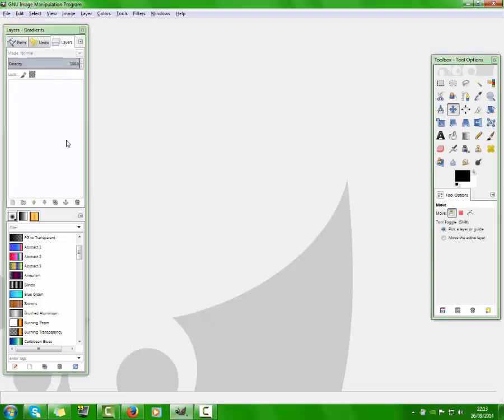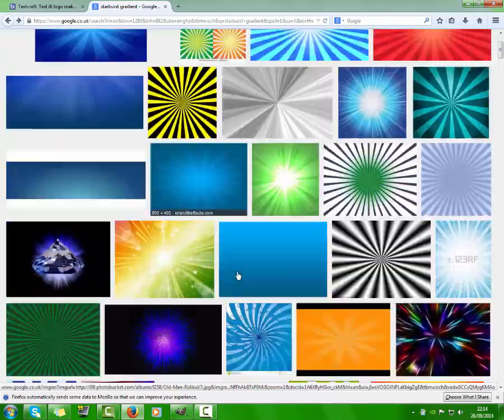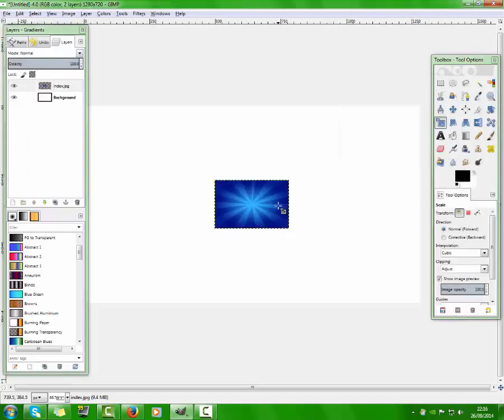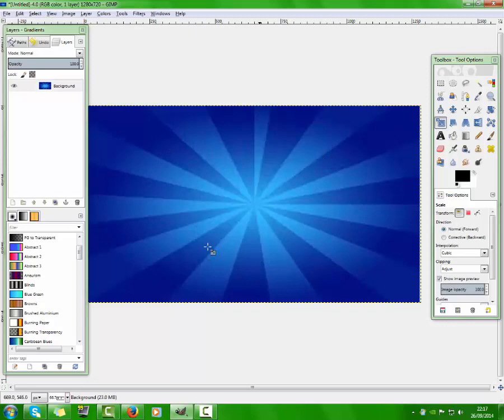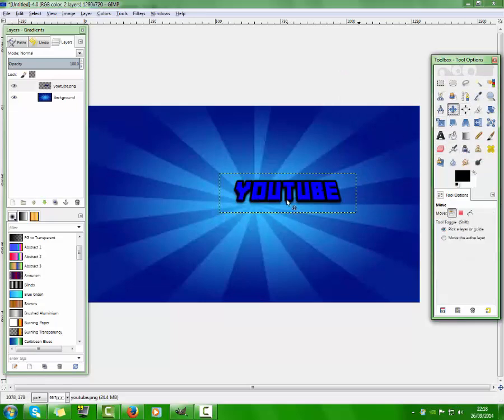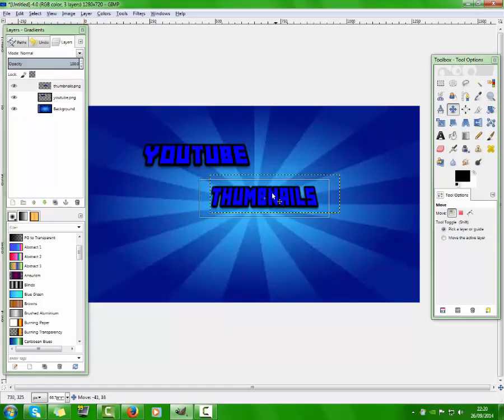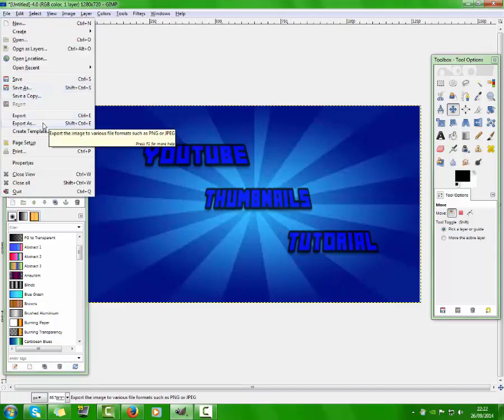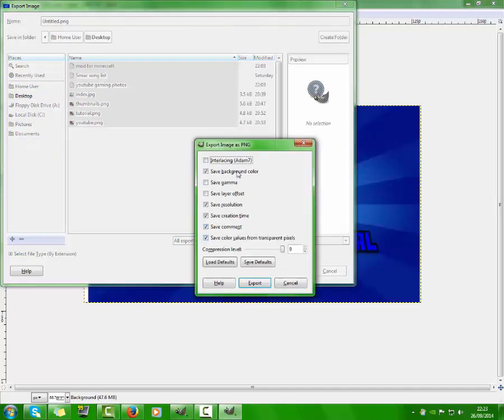How to make your own custom thumbnail for youtube 2014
This is the easiest way to make a thumbnail for your videos & by using gimp, so if it helped you out the dont forget to leave a like to show some love. gimp download down here